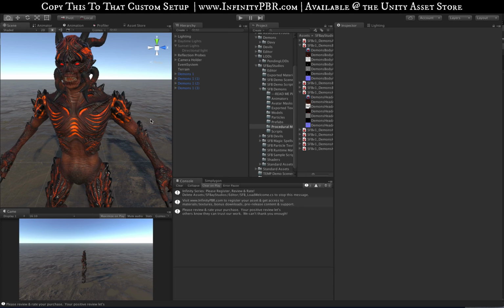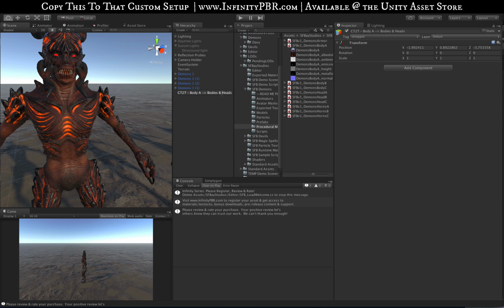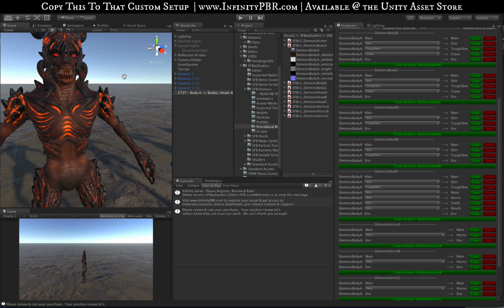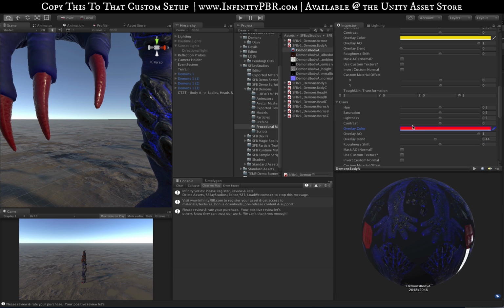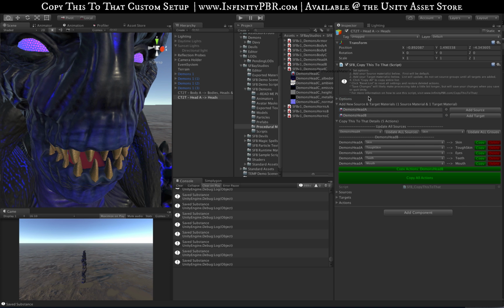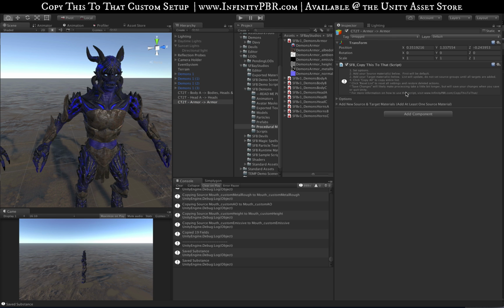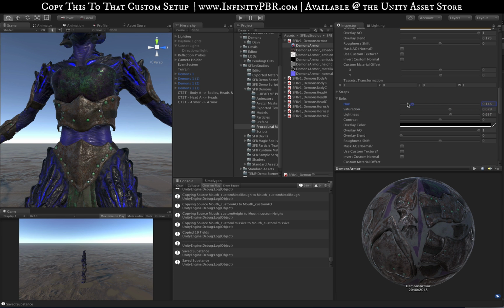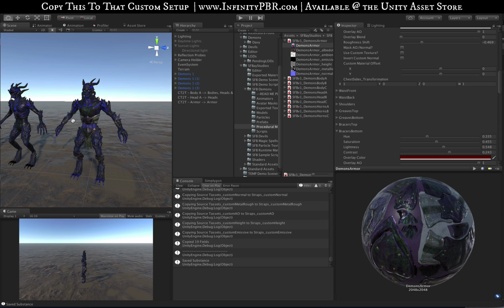InfinityPR.com | Setup & Instruction Guides - Copy This To That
This video demonstrates how to set up and use the "Copy This To That" texture customization feature, which makes it quick and easy to modify a lot of Procedural Materials with only a few clicks.